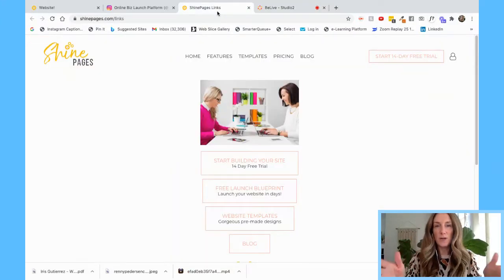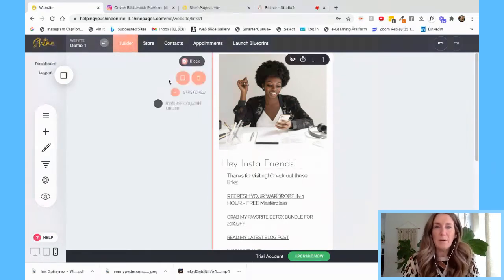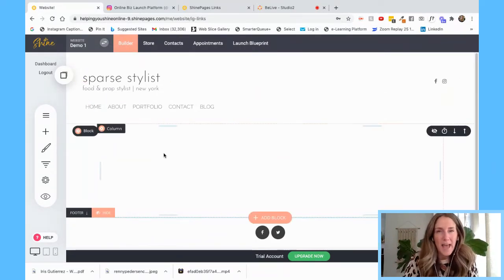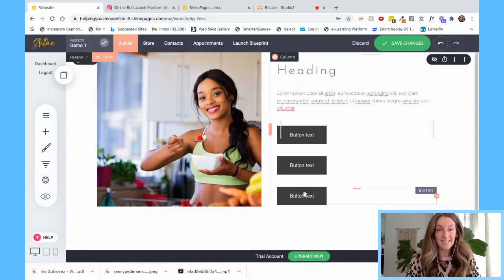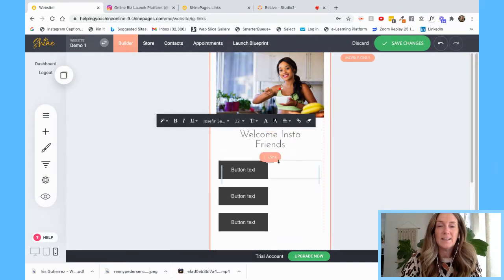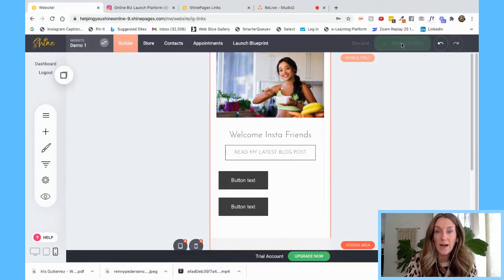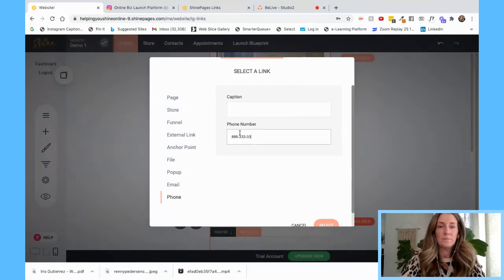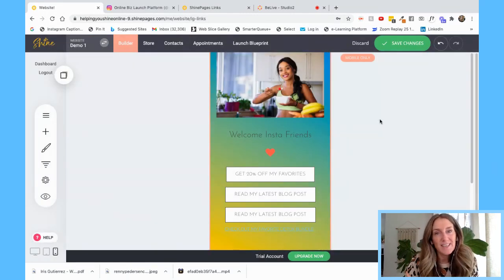How to Create Your Own IG Links page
You only get ONE link to use in your Instagram Bio - make it a good one!